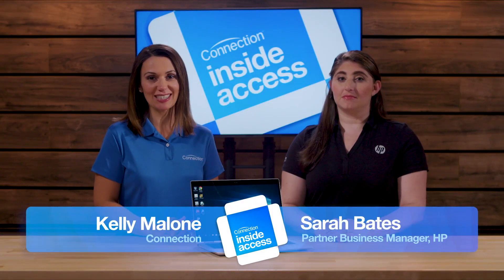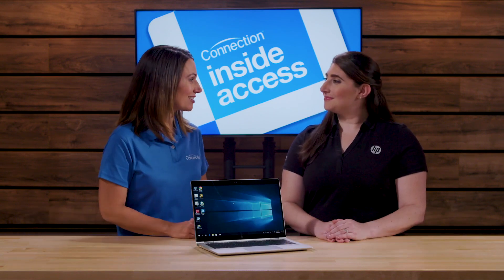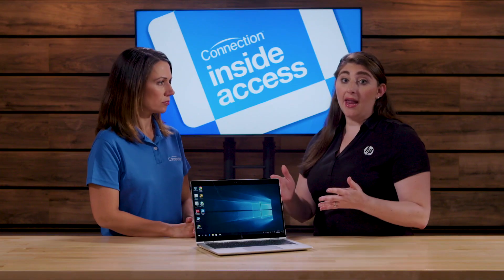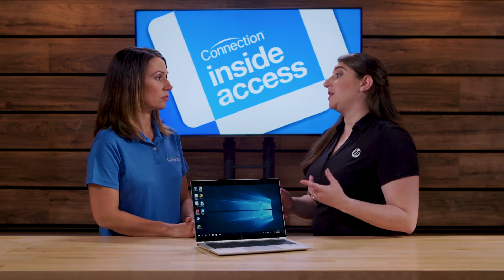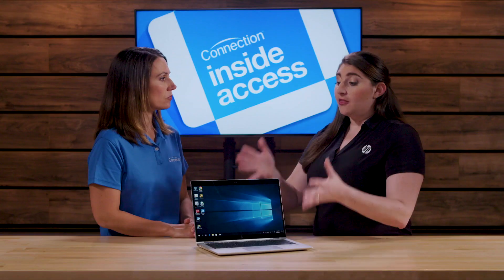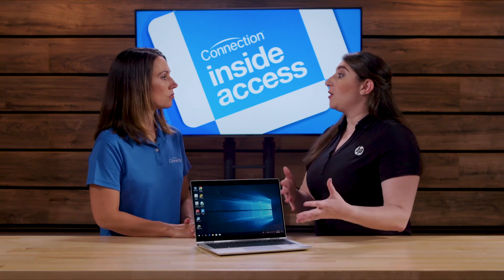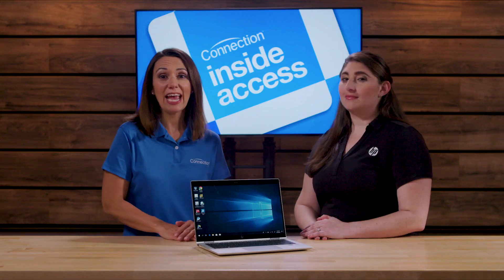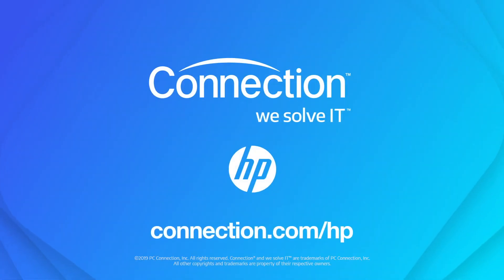HP EliteBook x360 1030 G4 Security Landscape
It’s not a matter of if your organization will be attacked, but when! Learn how HP Elite PCs are built with hardware-enforced security features and layers of protection below, in, and above the OS to proactively prevent threats and quickly recover in the event of a breach.